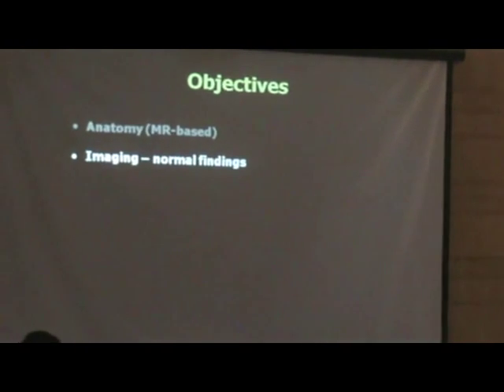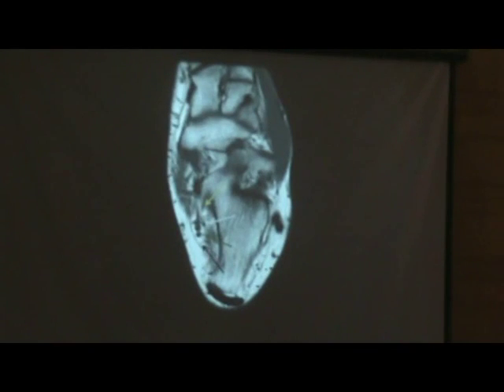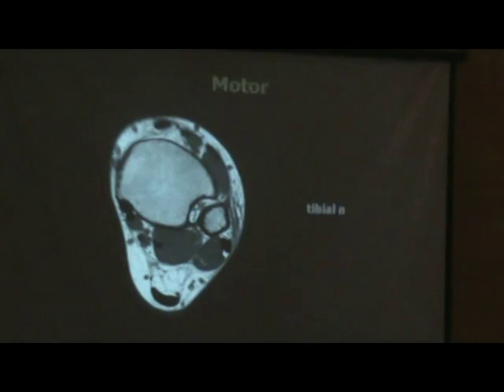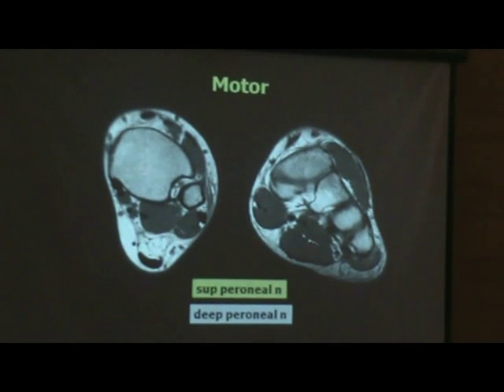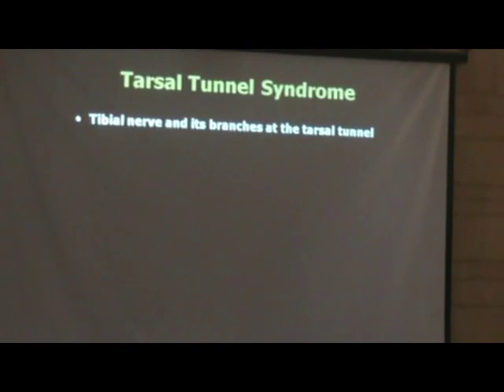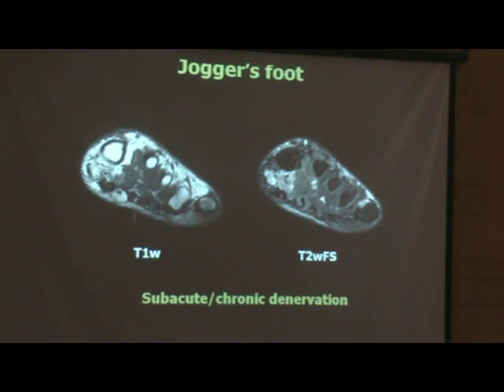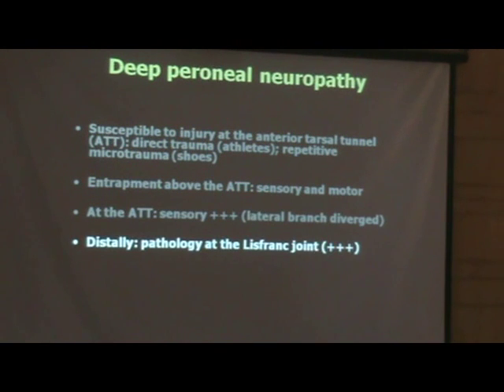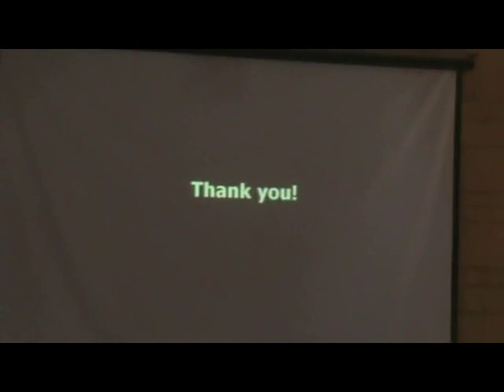Entrapment Neuropathies of Ankle and Foot Dr Michel Crema